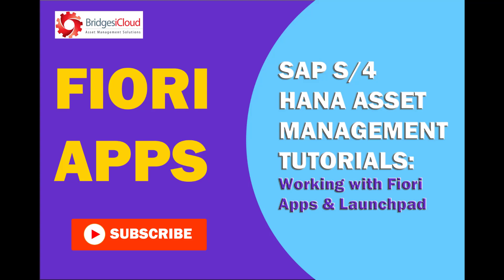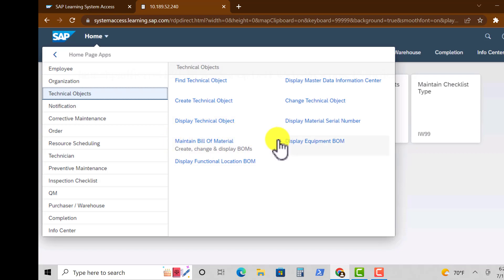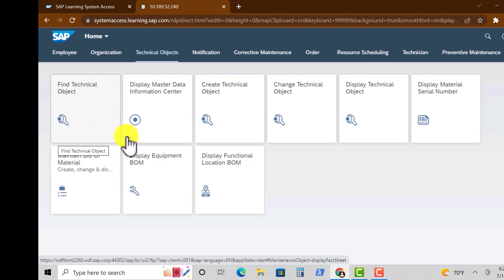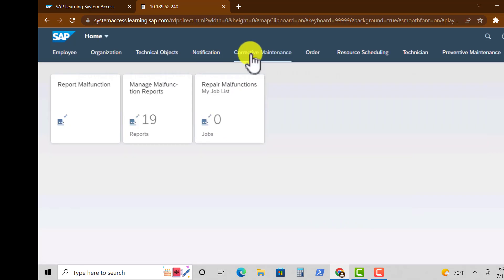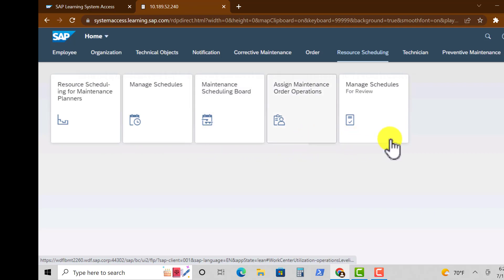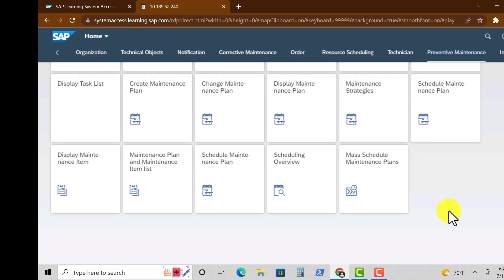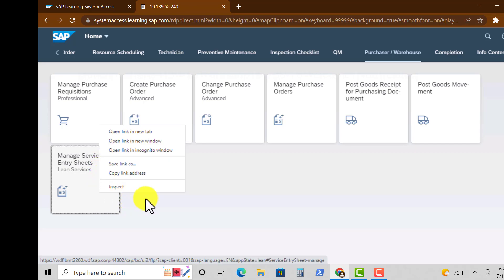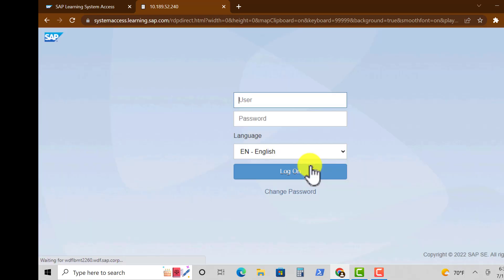SAP S/4HANA Asset Management Explained: Your Ultimate Guide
This video illustrates how to navigate the Fiori Launchpad in SAP S/4 HANA Asset Management. It shows the apps contained in each of the groups and provides introductory knowledge needed by either a mechanic, maintenance planner, scheduler or even a reliability engineer keen to management

SAP PM/EAM/SAP s/4 HANA Asset management/ SAP s/4 HNA Intelligent asset Management Training by BridgesIcloud, here you will learn how Preventive Maintenance works in SAP PM, how maintenance task lists can be used and also how SAP can help you run your business better. This training is also ideal for those looking to get sap pm/eam or sap s/4 hana certification

Use
You can use maintenance task lists for both recurring and planned maintenance. This includes inspections, preventive maintenance, and planned repairs.

Using maintenance task lists for planned maintenance has the following advantages:

Improved resources planning

Improved planning results in better control over resources, such as manpower and material.

Improved production planning

Better co-ordination between Plant Maintenance and Production results in more information about planned shutdowns.

Improved machine availability

Planned preventive maintenance reduces unplanned downtime.

Integration
In the PM component you can create all three types of maintenance task lists for planned maintenance tasks:

Equipment task lists

Functional location task lists

General task lists

You can find additional information on planned maintenance under Maintenance Planning in the PM Component

Prerequisites
The prerequisites for creating a maintenance task list are different and depend on the type of maintenance plan for planned maintenance that you use for the task list.

Single cycle plans, multiple counter plans

You do not have to take any prerequisites into account if you want to use a maintenance task list for single cycle plans or multiple counter plans. The assignment of a maintenance strategy is not necessary.

If a maintenance strategy has been assigned to a maintenance task list, you can also use it for a single cycle and multiple counter plans.

Strategy plans

You must assign a maintenance strategy to a task list if you want to the task list for strategic plans. You can then allocate the maintenance packages from this strategy to the operations within the task list.

A maintenance strategy represents the scheduling rules for preventive maintenance tasks. It contains general scheduling data and describes which maintenance packages are valid for a technical object. A maintenance package is a series of tasks that are to be performed at a given point in time or once a specified counter reading is reached.

By allocating maintenance packages to the individual operations in your task list, you define the frequency in which the operations are to be performed. For example, every two months, every 1000 km, every 500 operating hours.

Activities

Call up the maintenance task list in the create or change mode, and choose Start of the navigation path Operation Next navigation step Overviews Next navigation step Maintenance packages. End of the navigation path

The Maintenance package overview screen is displayed.

You assign the maintenance packages to the selected operations in the Maintenance package overview screen.

work orders -
Work orders are the heart of the maintenance process. Work order are the ones that assets, materials, labor,  and  many other resources are assigned to.

Notifications
This is where the work order process starts. A notification is created in several situations but mostly as a maintenance request due to malfunction of an asset. A notification can also be created is someone is seeking for general maintenance such as cleaning a spill

Equipment/ technical objects

Entities against which work is performed, this could be either an equipment of even a functional location

BOM

Bill of materials - these are the materials or spare parts that help in the execution of a job